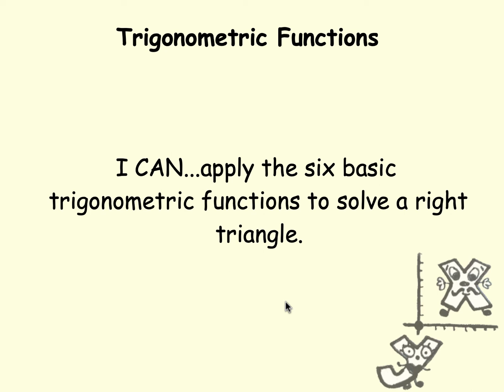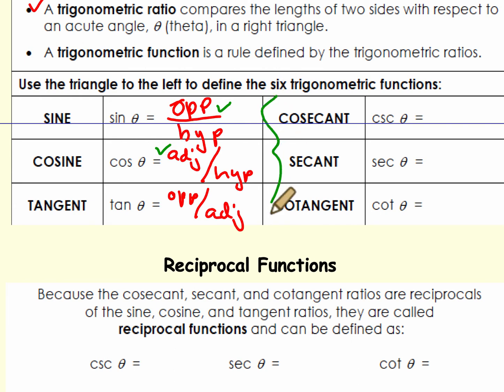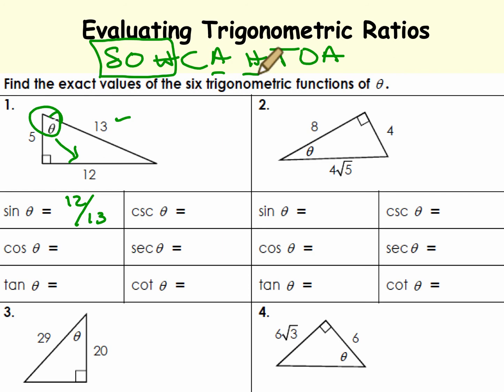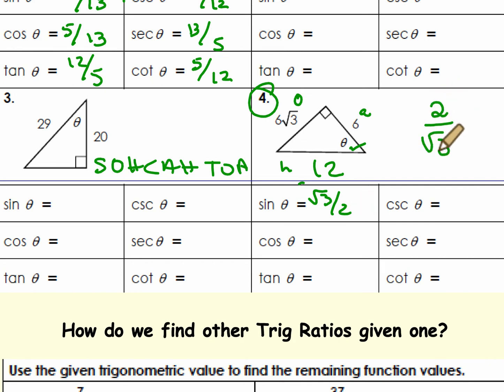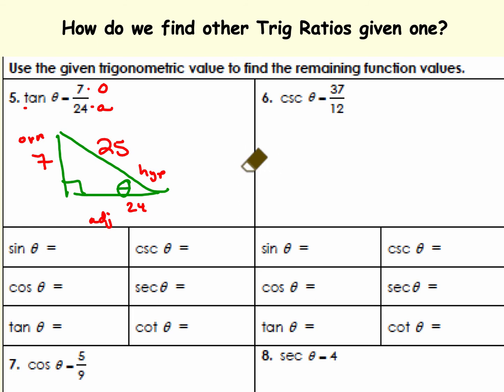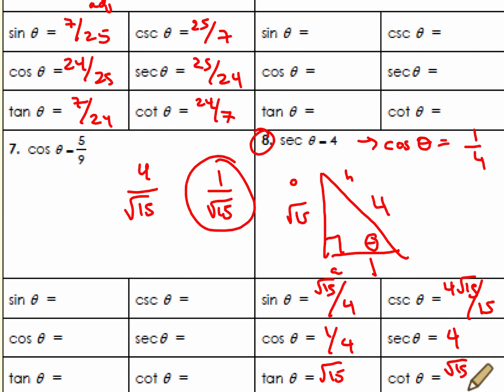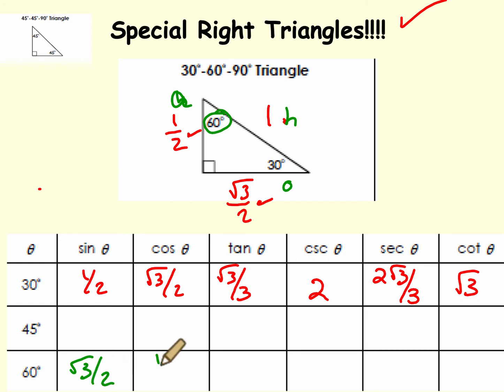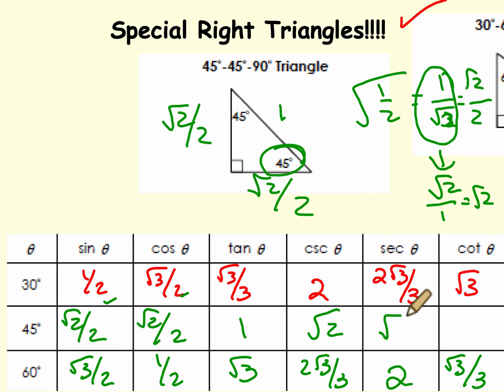L2 Trig Ratios